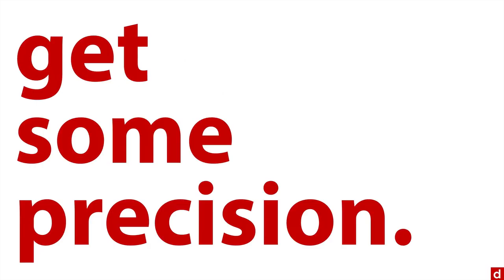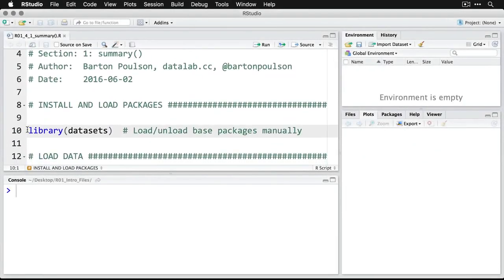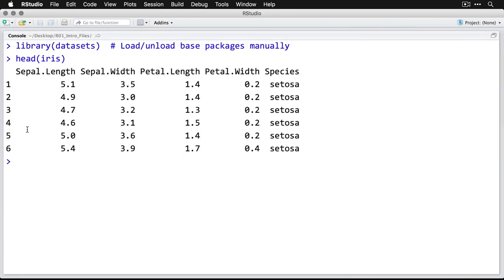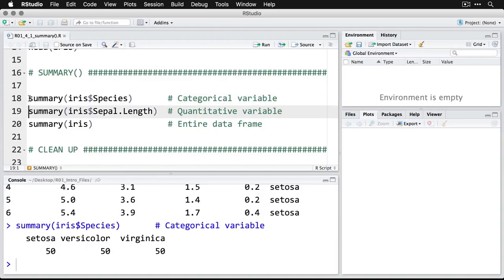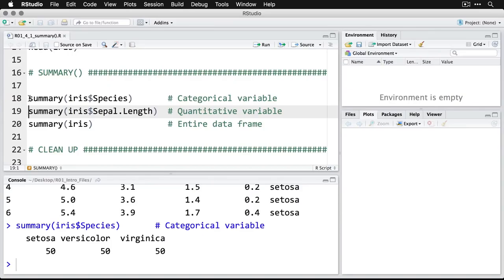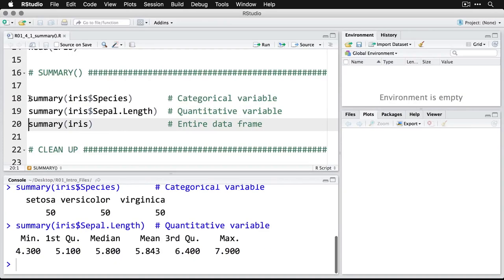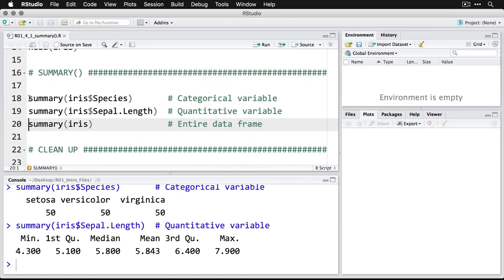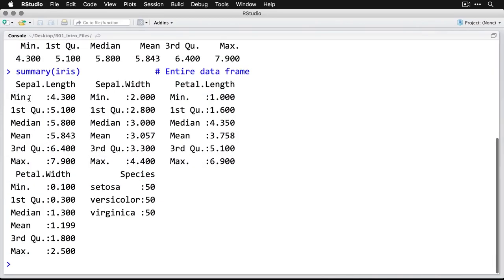summary() - R: An Introduction - 4.1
The summary function in R provides quick, detailed insight into your data. For more on this topic – and all of data science!